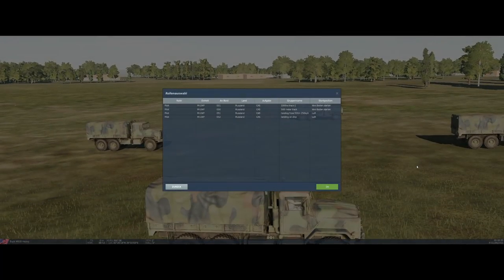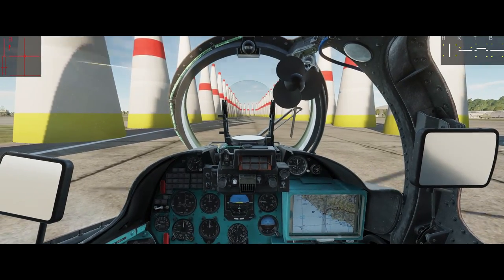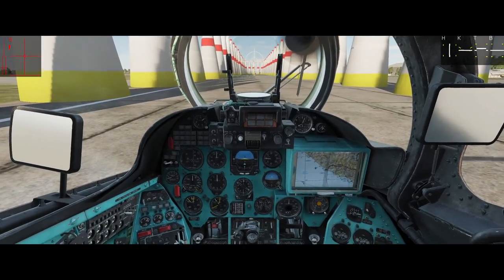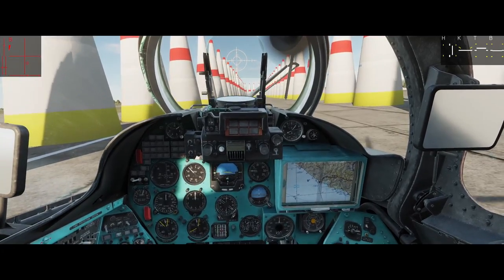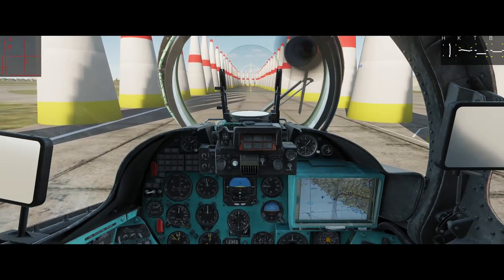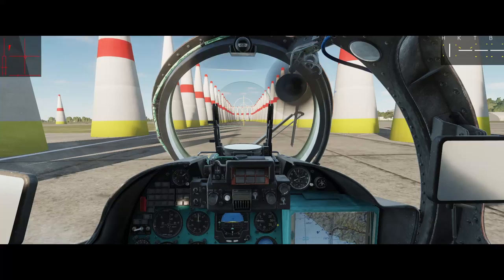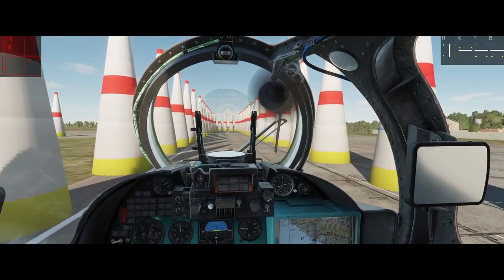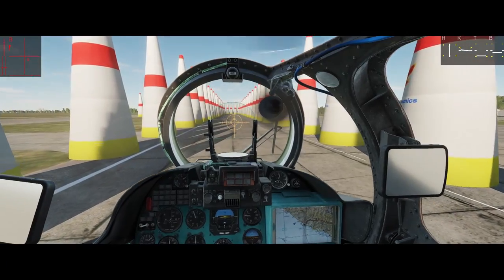You and your Hind - Hover Training Tutorial Level 1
This is the first of 4 Videos on our road to master the vertical landing in the DCS Mi-24P. We start with in ground effect hover and the very basics.